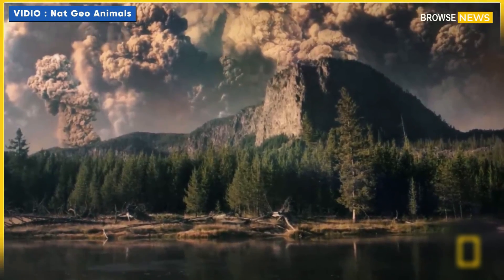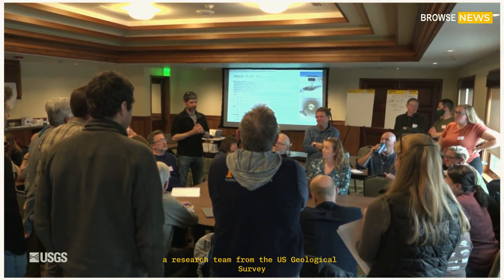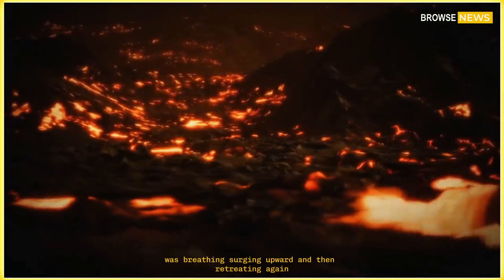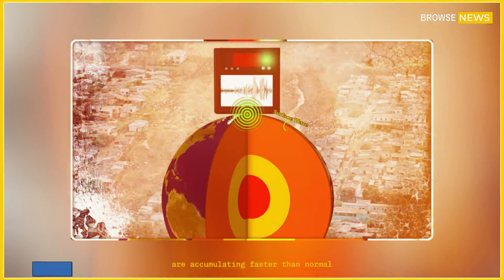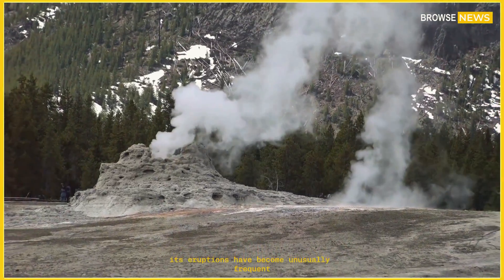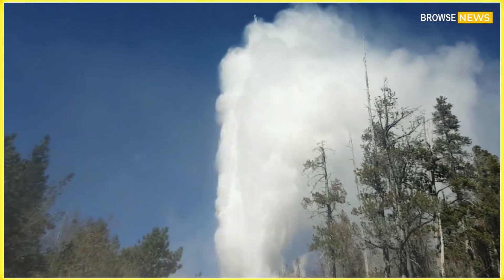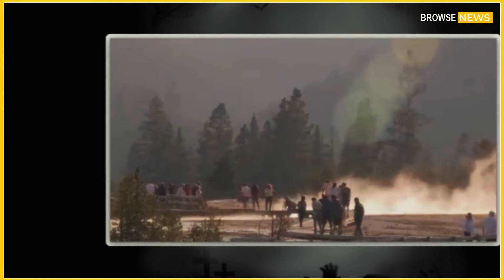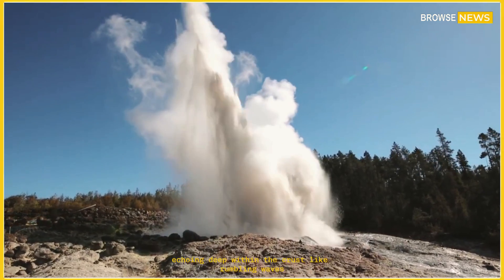Huge Eruption in Yellowstone! Horrific Momen of Steamboat Geyser Erupted! Science Shocked For Aswer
US PANIC! Science just discovered magma moving beneath Yellowstone! A Massive eruption is imminent.

“Strange Movements Beneath Yellowstone: Is Steamboat Geyser the First Sign?”

Deep beneath the vast wilderness of Yellowstone National Park, scientists have made a discovery that has sent ripples through the global geological community. Using advanced seismic imaging and satellite radar data, researchers have detected something unexpected — a shifting mass of magma moving through the chamber beneath Yellowstone’s caldera.

At first, the data appeared routine — minor tremors, subtle ground deformation, and the typical “breathing” of the supervolcano’s underground system. But as the weeks passed, instruments began picking up anomalies that could not be easily dismissed.

A Hidden Movement Below

A research team from the U.S. Geological Survey (USGS), in collaboration with NASA’s Jet Propulsion Laboratory, recently analyzed InSAR (satellite radar interferometry) data showing unusual uplift near the Norris Geyser Basin — the same area where the powerful Steamboat Geyser erupts.

The ground had risen nearly 4 centimeters in just six months — twice the usual rate. Alongside that uplift, seismometers detected a strange sequence of micro-earthquakes occurring 5 to 10 kilometers beneath the surface. These quakes were long-period events, meaning they vibrated at lower frequencies typically associated with the movement of magma or pressurized fluids rather than brittle rock breaking.

When the seismic waves were analyzed, they revealed an unexpected pattern — a slow, pulsing movement within the magma chamber. Scientists described it as if the magma itself was “breathing,” surging upward and then retreating again, a behavior not seen since the last major unrest period in the early 2010s.

One geophysicist, Dr. Lena Porter from the Yellowstone Volcano Observatory, remarked:

“What we’re seeing is different from ordinary gas movement. It’s as if the magma is migrating, trying to find a pathway. It’s not an eruption signal — but it’s definitely a sign that something deep below is changing.”

The Mysterious Magma Cap

The discovery became even more intriguing when imaging revealed what appears to be a newly thickened layer of partially molten rock — a “magma cap” — forming between the deeper reservoir and the shallow crust.

This cap seems to act as both a lid and a pressure trap. Beneath it, gases like carbon dioxide and water vapor are accumulating faster than normal. It’s a delicate system: too much trapped gas, and pressure can build dramatically; too little, and the system cools and stabilizes.